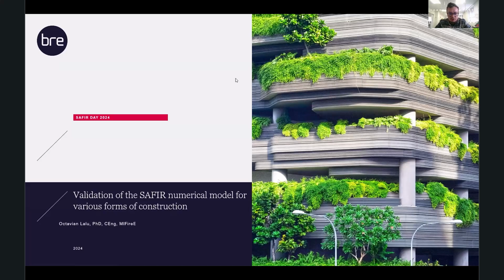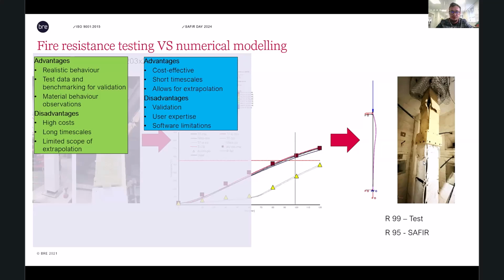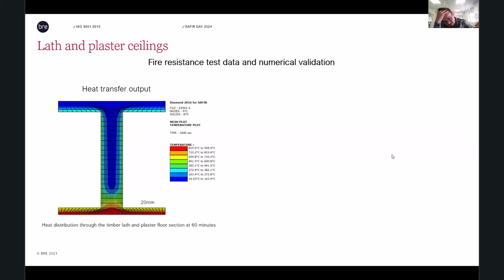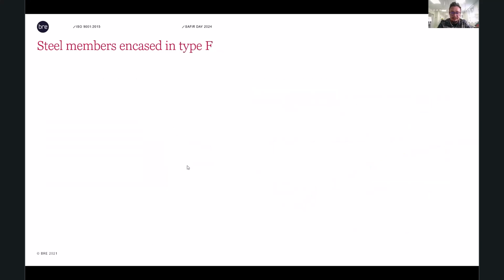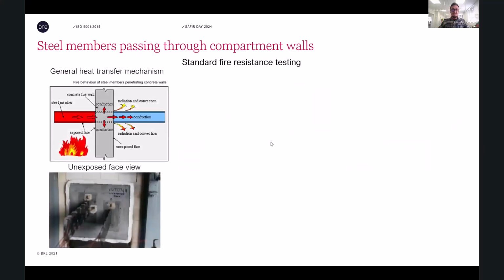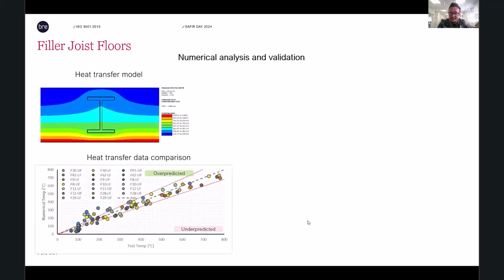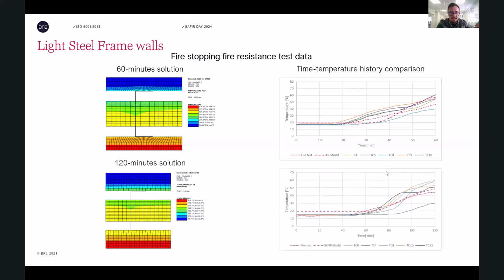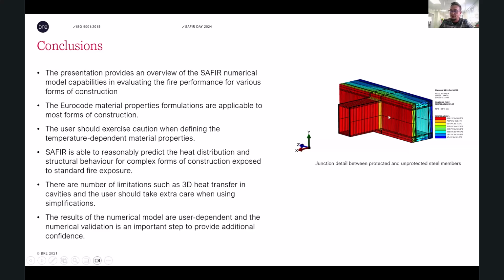BRE - SAFIR validation for various forms of construction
Presentation from Octavian Lalu (BRE) during SAFIR Day on 20 September 2024.
Validation of the SAFIR numerical model for various forms of construction.